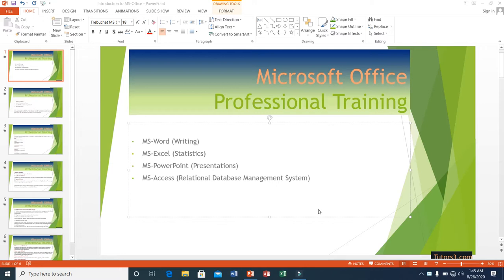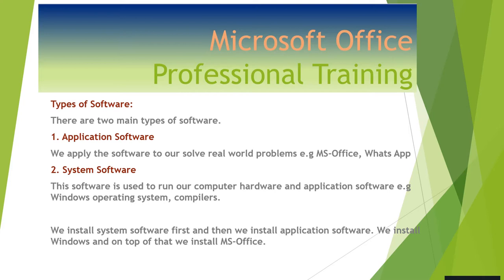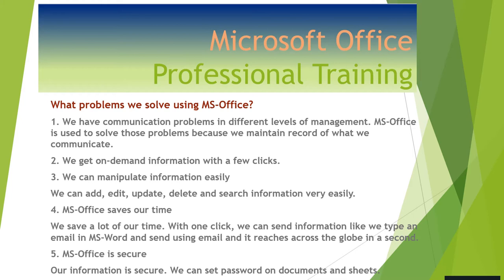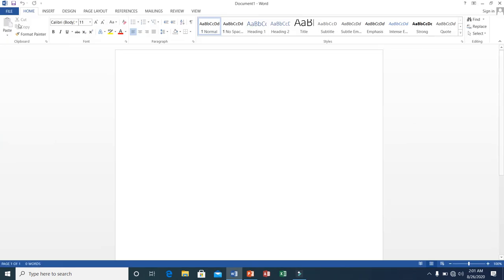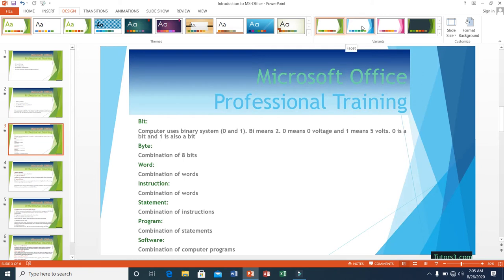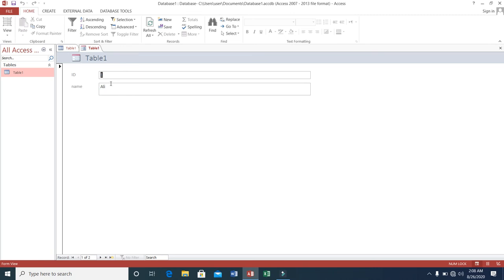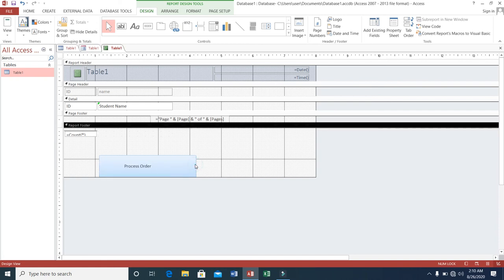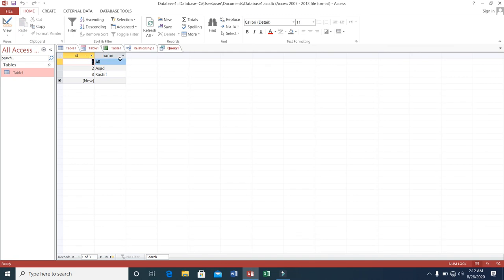Introduction to Microsoft Office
MS Office is used in all levels of management.
This video introduces you with the course and the advantages of MS-Office. There are 3 assignments and 3 quizzes in the whole course of MS Word. Almost 90% of the options are taught with practical examples.